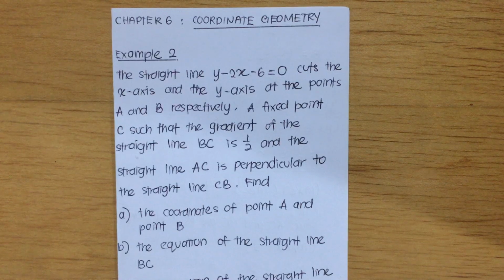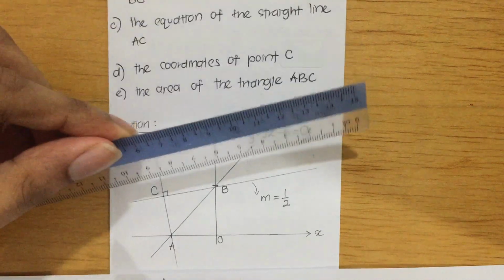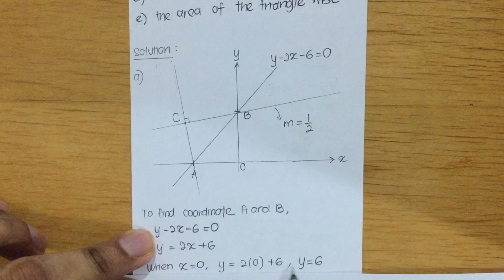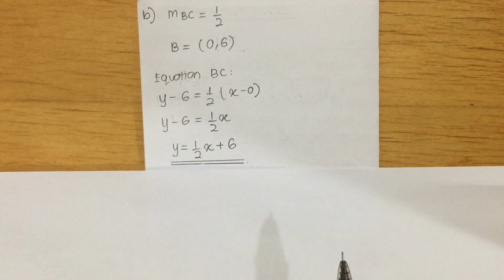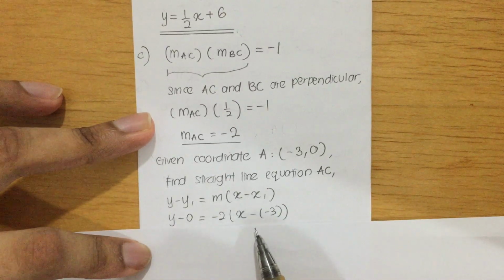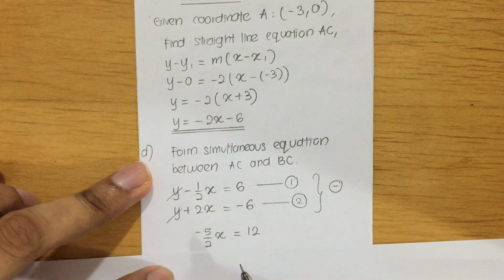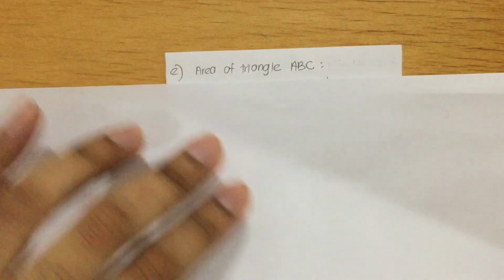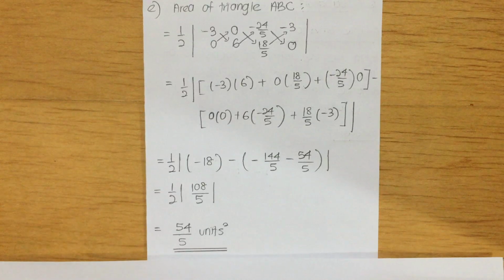How to Solve Coordinate Geometry Long Question Add Maths SPM Example 2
This video shows a clear explanation on how to solve a coordinate geometry problem.  This is the second example coordinate geometry long question. Any doubts or feedback feel free to put down in the comment section below.